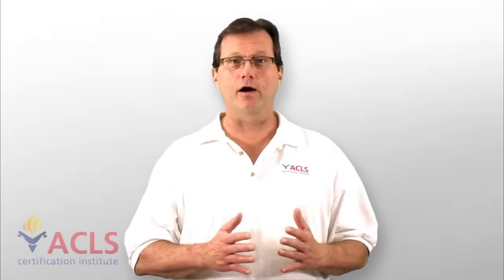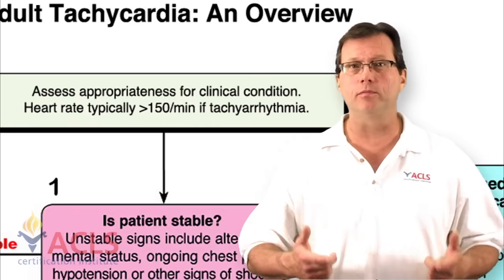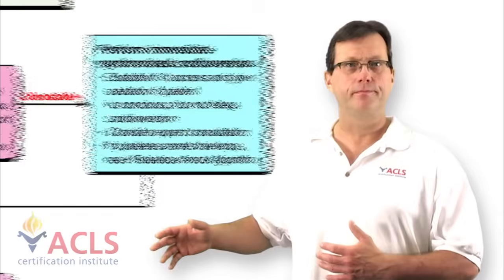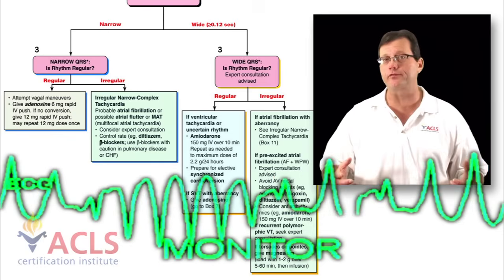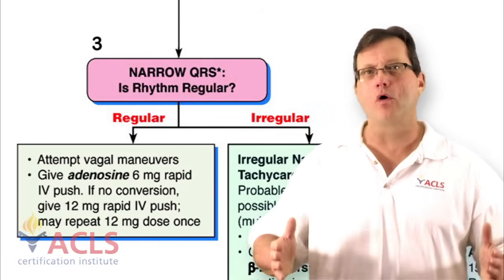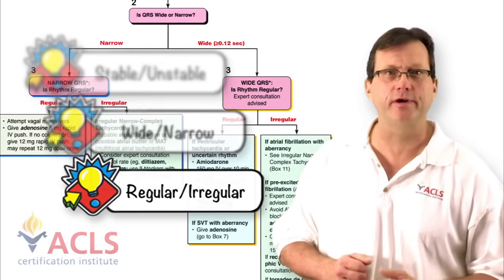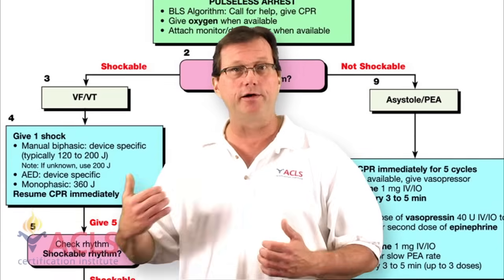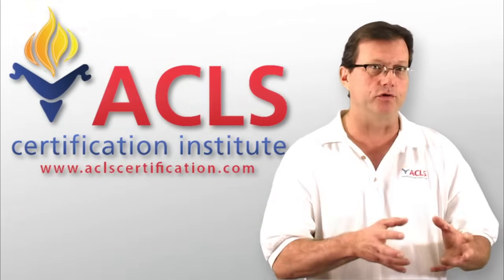Tachycardia Review by ACLS Certification Institute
Tachycardia Review video by the ACLS Certification Institute. To view more videos, check out the ACLS Certification Institute